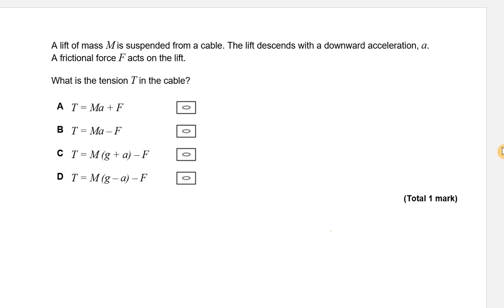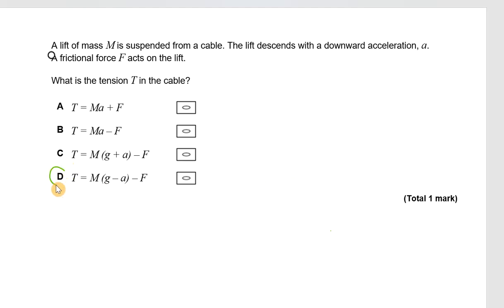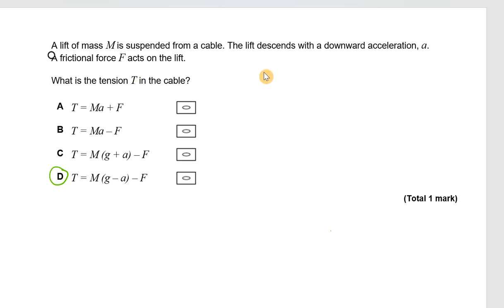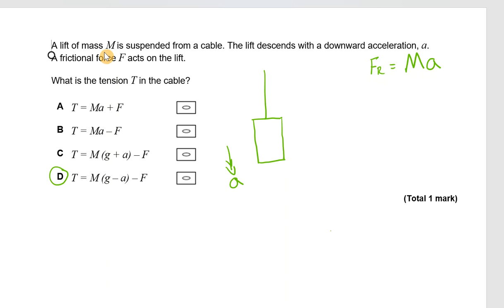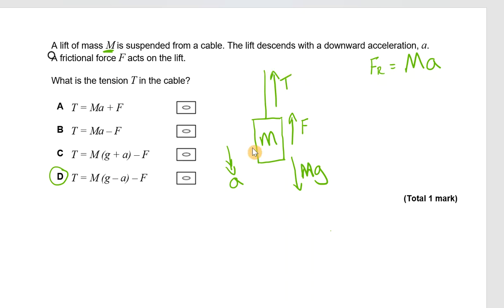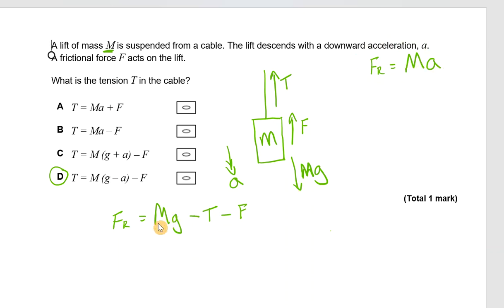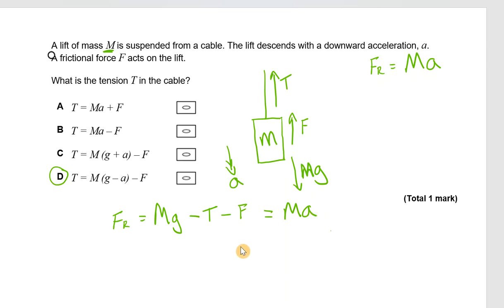Mechanics MCQ 37